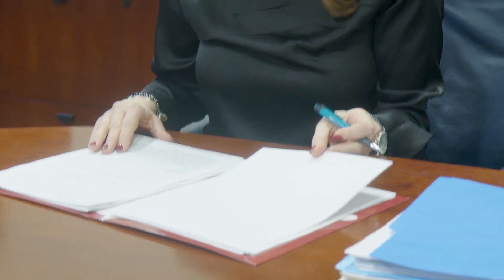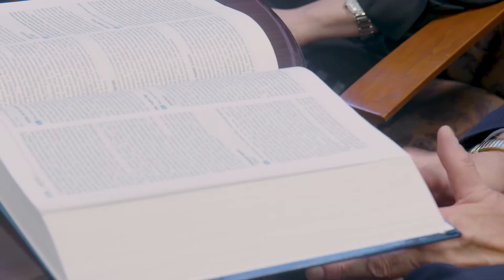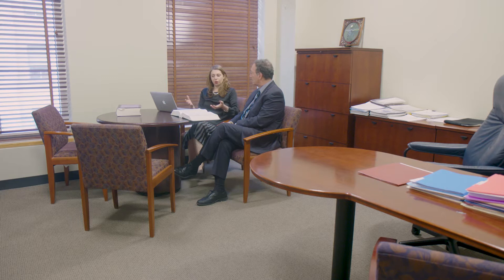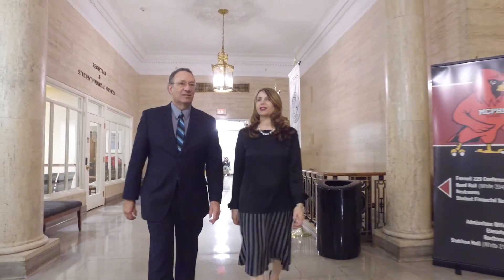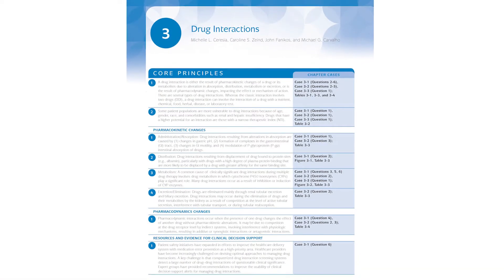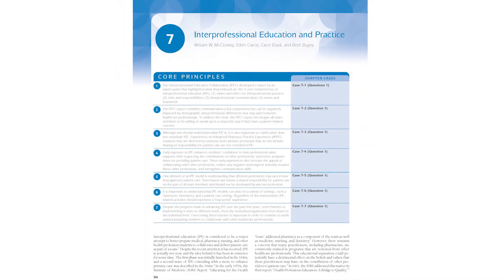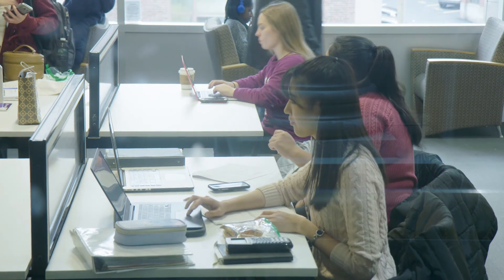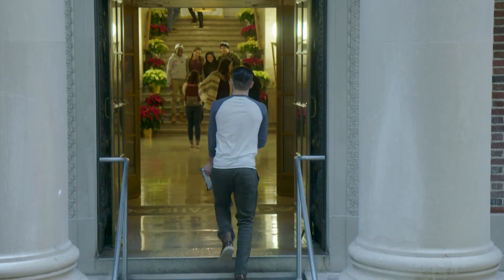Applied Therapeutics: The Clinical Use of Drugs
Hear from Caroline Zeind and Michael Carvalho as they talk about the new edition of Applied Therapeutics: The Clinical Use of Drugs and how it is used to teach a new generation of pharmacists.

Continually revised and updated for over 40 years, Applied Therapeutics: The Clinical Use of Drugs is the gold standard for patient-centered drug therapeutics. With its acclaimed case-based approach, the Eleventh Edition promotes mastery and application of the fundamentals of drug therapeutics.